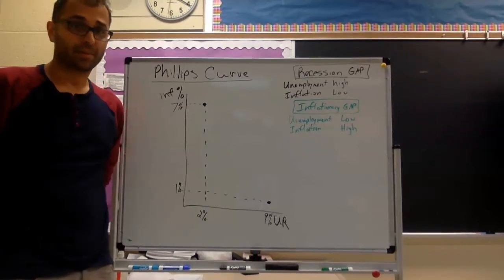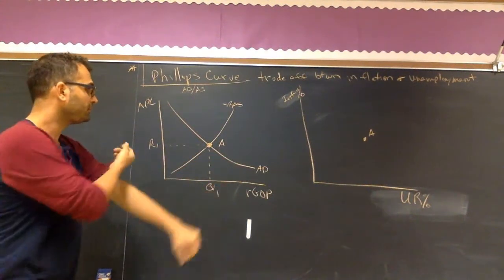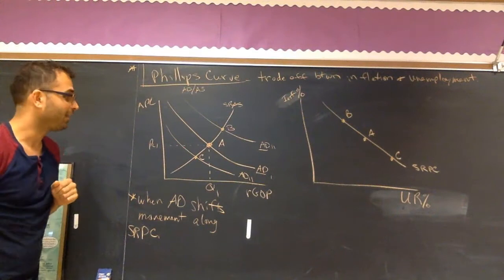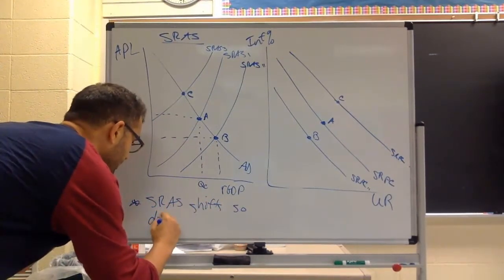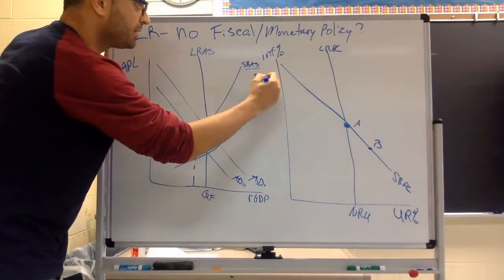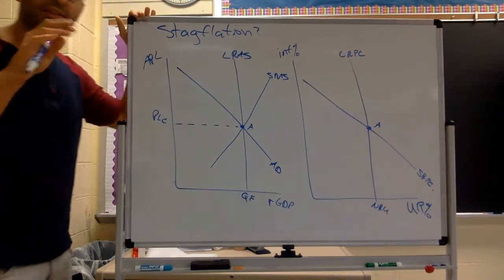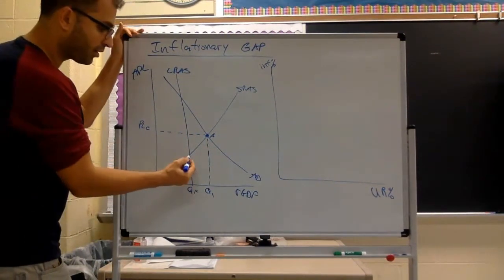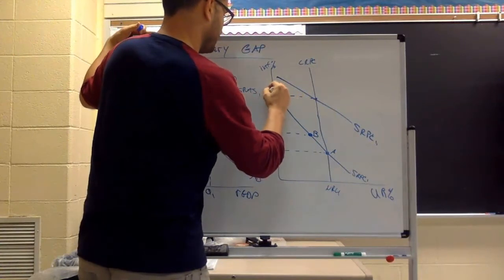Unit 3.10 Phillips Curve